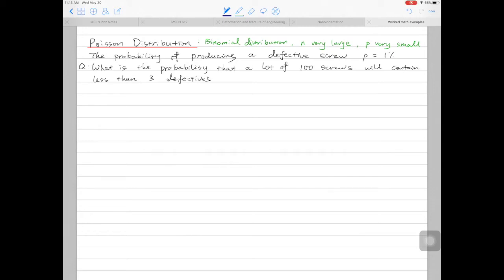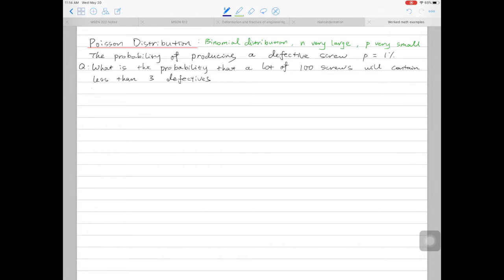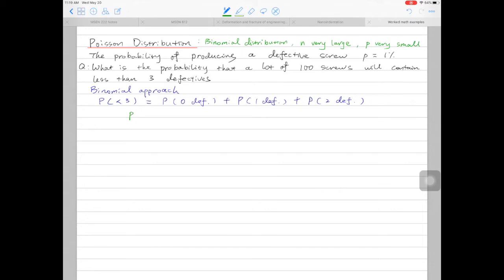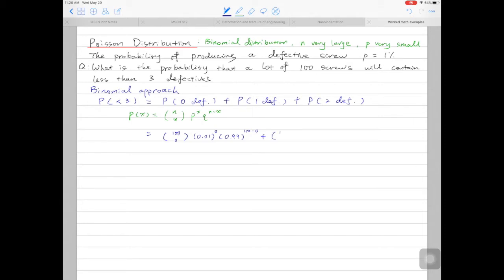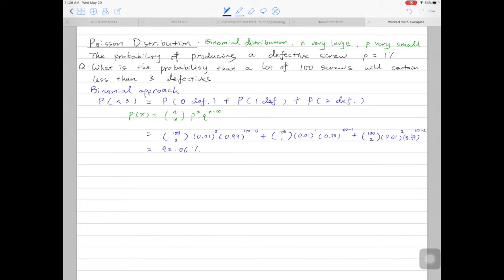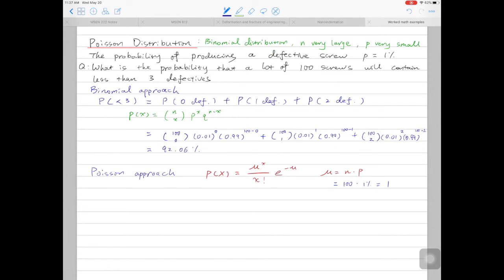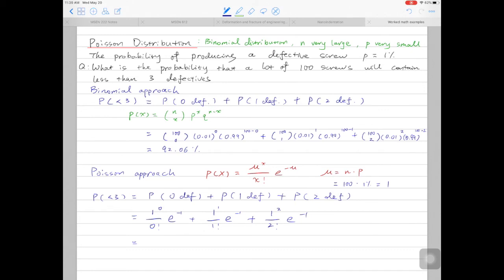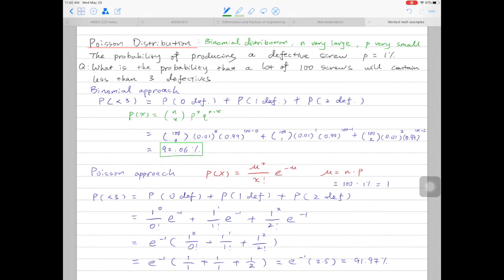24.7: Probability & Statistics - Poisson distribution - 1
The same question was solved by both the binomial and the Poisson approaches. The answers are very similar.